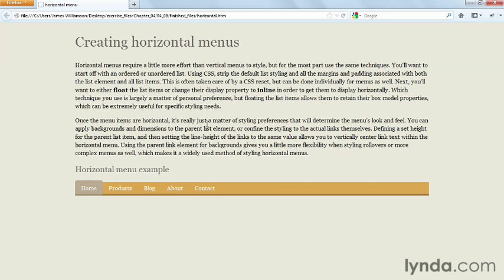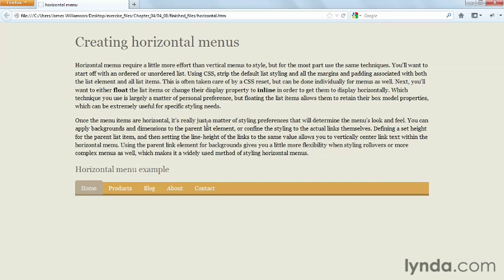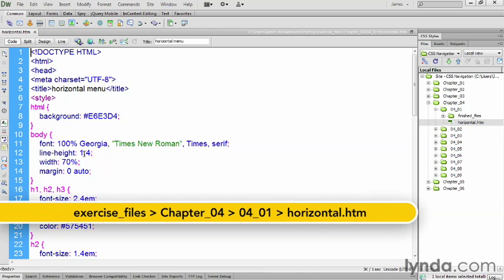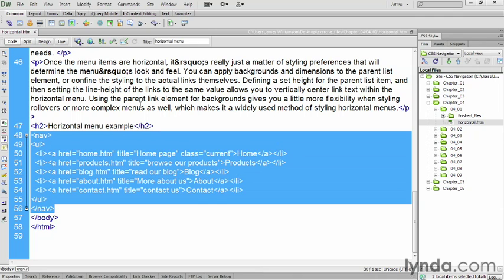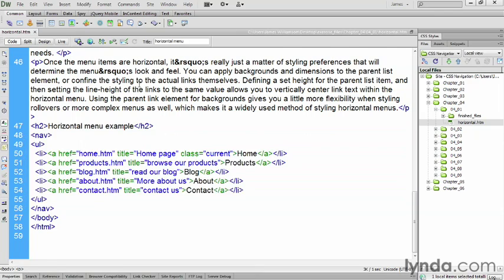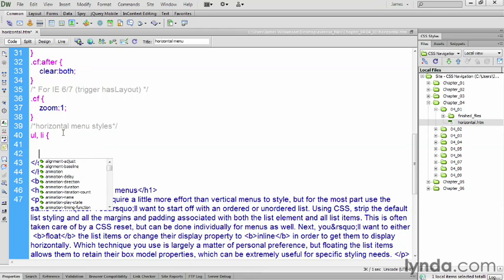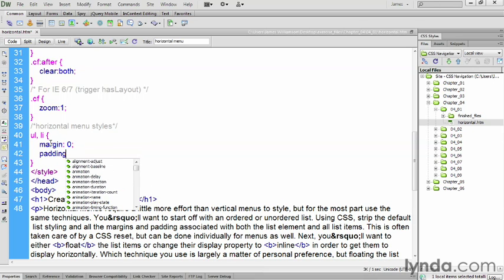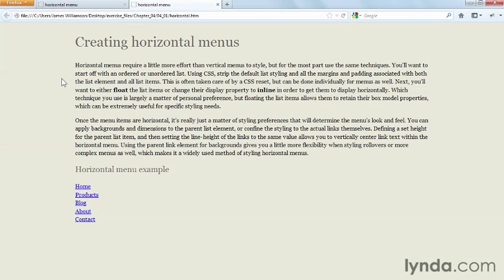Lynda.com - CSS - Styling Navigation and PHP